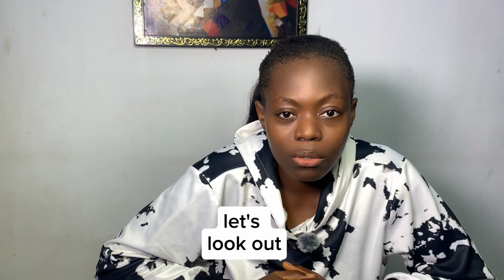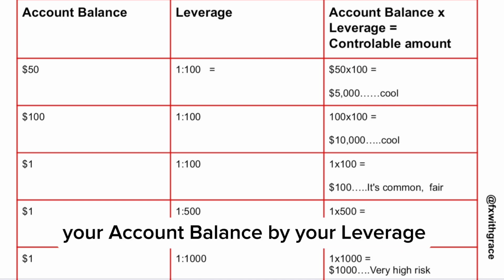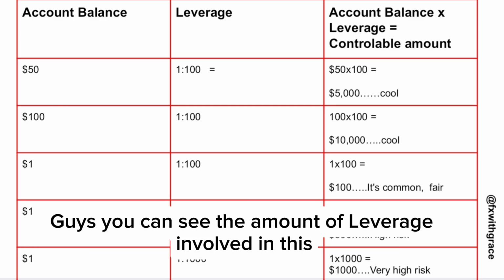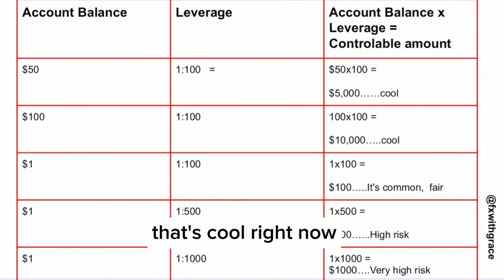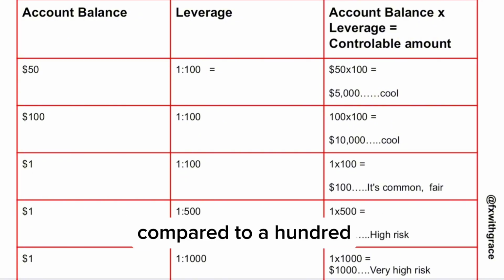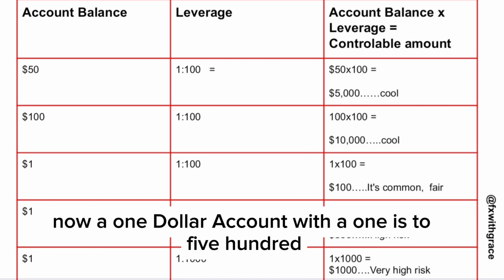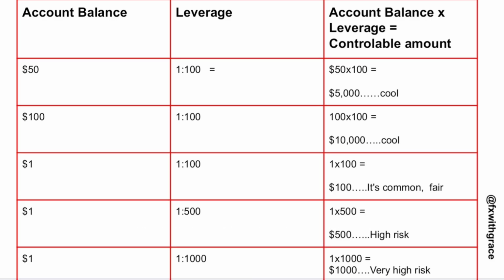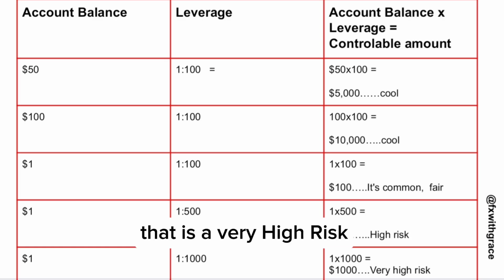The Silent Killer in Forex Trading No One Warns You About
Forex leverage is a powerful tool that allows traders to control a larger position in the market with a relatively small amount of capital. It is essentially borrowed money from a broker that increases a trader’s buying power.

For example, if a broker offers a leverage of 1:100, it means that for every $1 of your own money, you can control a trade worth $100. So, with just $100, you can open a position worth $10,000.

Key Points About Leverage in Forex:
Increases Potential Profit: Since you control a larger trade size, even small price movements can lead to significant gains.

Increases Risk: Just as leverage magnifies profits, it also magnifies losses. A small adverse movement in price can lead to large losses or even wipe out your account if not properly managed.

Margin Requirement: To use leverage, you must deposit a minimum amount called “margin.” This acts as a security deposit for the borrowed funds.

Varies by Broker and Region: Some brokers offer leverage up to 1:500 or more, while others (especially in regulated markets) may limit it to 1:30 or 1:50.

Example:
If you use 1:100 leverage with $1,000 capital:

You can open a trade worth $100,000.

A 1% movement in the market equals a $1,000 change in your trade value — either gain or loss.

Final Note:
Leverage is useful but should be used with caution. Proper risk management and understanding of market volatility are crucial when trading with leverage.